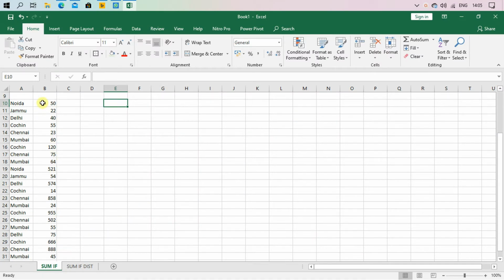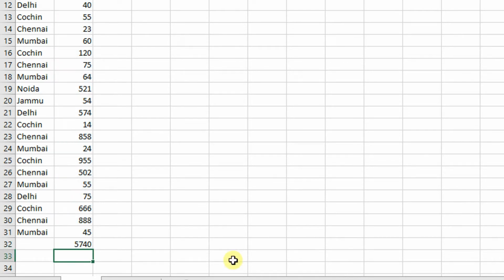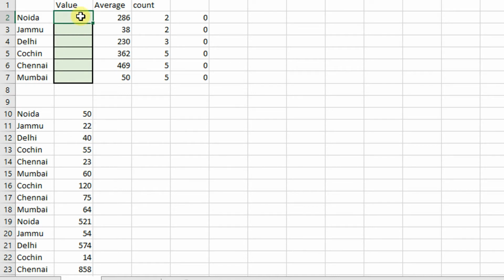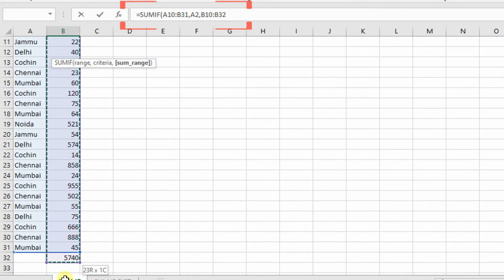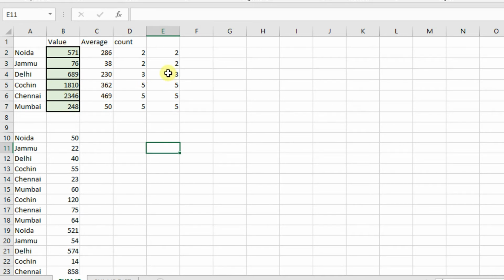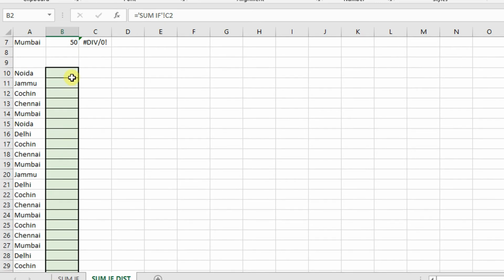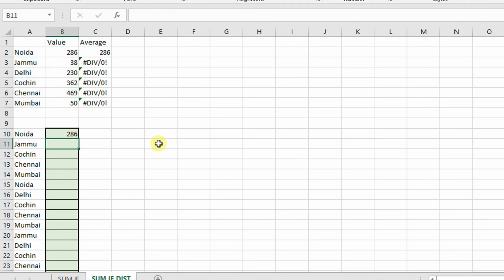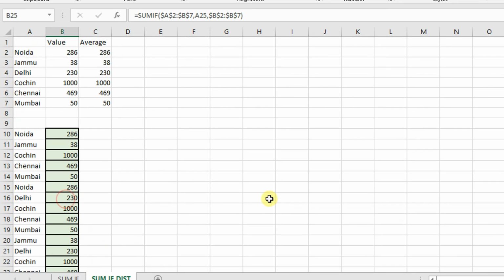Easy classification and sorting of data using SUMIF formula | Bibin Jacob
This video displays how we can easily classify and sort data from any database using SUMIF formula. Its an excellent trick to sort huge database using lesser time and effort.

Song Courtesy:
01. Jarico - Where are you
02. Jarico - Tropical Life